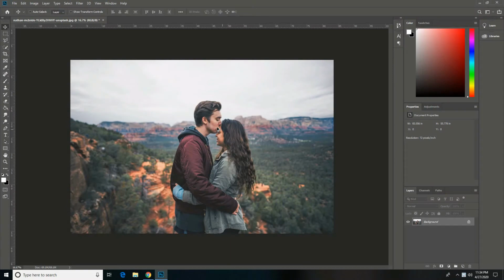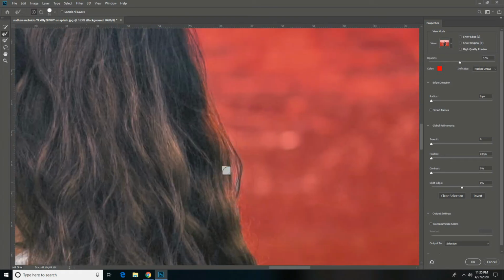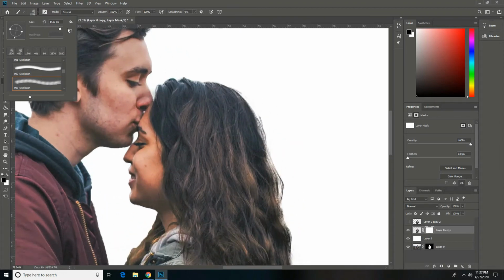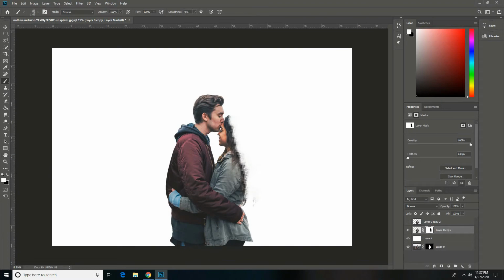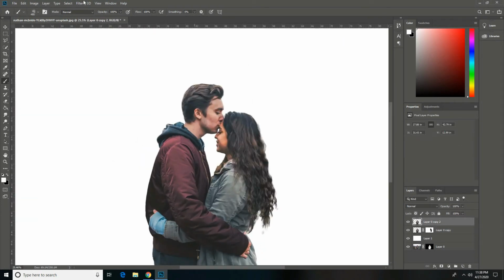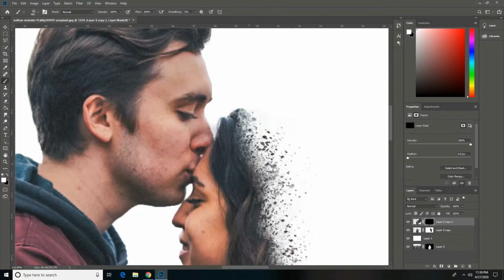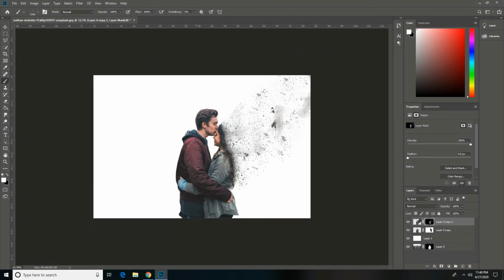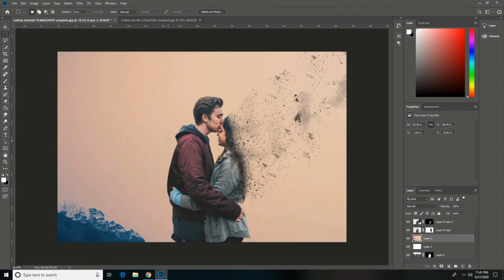How to make Dispersion Effect | Photoshop tutorial | Acumen Academy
In this Photoshop Tutorial, I will show you how to make a dispersion or disintegration photo effect. It looks extremely beautiful to see it in the final view, however, the technique is quite basic if you follow my tutorial till the end. A couple of things we'll be doing is making the effect by utilizing brushes.
I trust you like this instructional exercise.

For more content visit us at : goacumenacademy.com